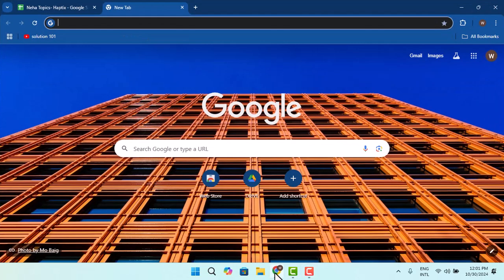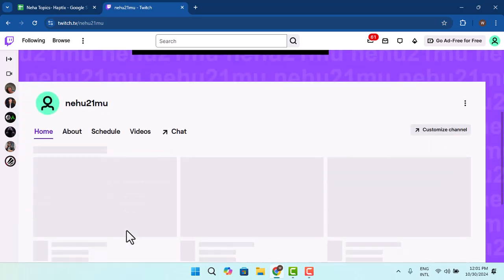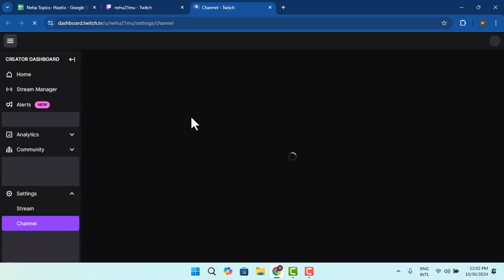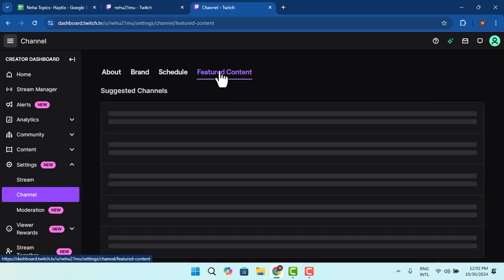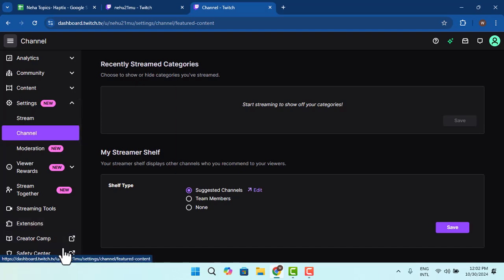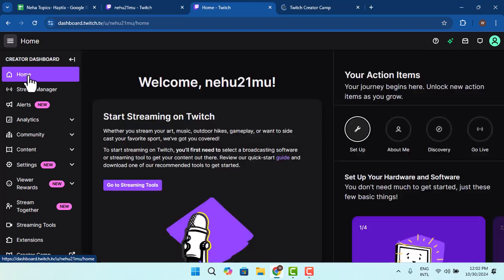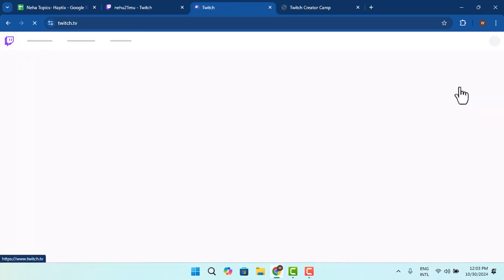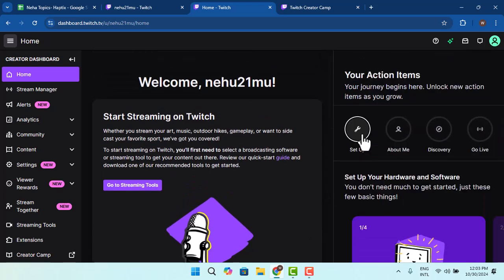Twitch Donations How To Set Up !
Description:
In this video, I explain how to set up donations on Twitch by linking payment platforms and adding a donation button to your channel. Follow these steps to make it easy for viewers to support your stream.

Timestamps:
0:00 - Introduction
0:06 - Logging into your Twitch account
0:27 - Accessing channel customization
0:49 - Linking a payment platform
1:14 - Adding a donation button
1:25 - Promoting your donation link
1:30 - Platforms: PayPal, Stripe, Amazon Pay
1:45 - Adding donation link to the dashboard
2:04 - Finalizing donation setup
2:06 - Conclusion & wrap-up
2:09 - Call to action (Like, Share, Subscribe)